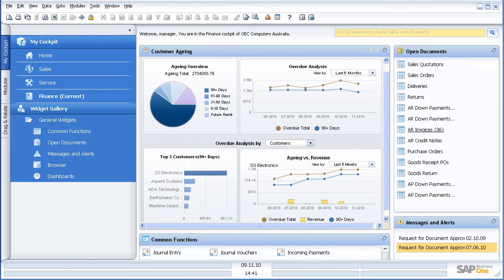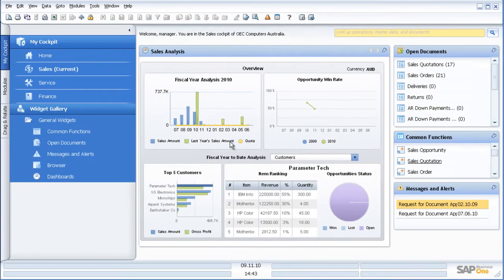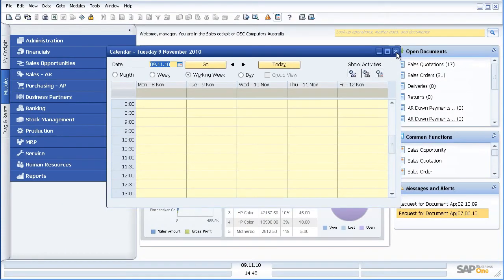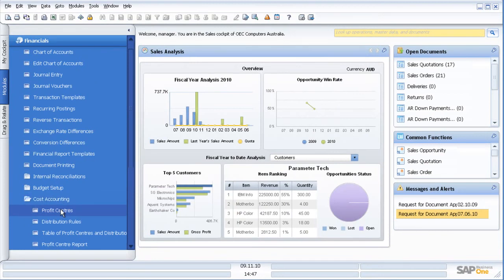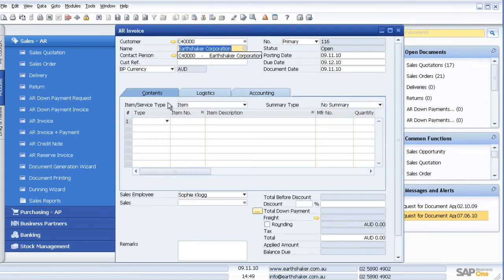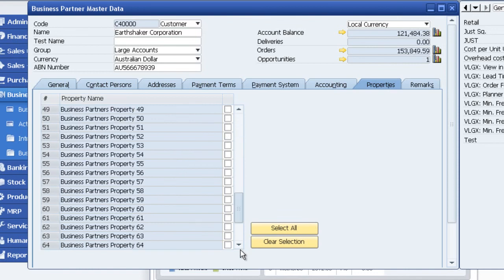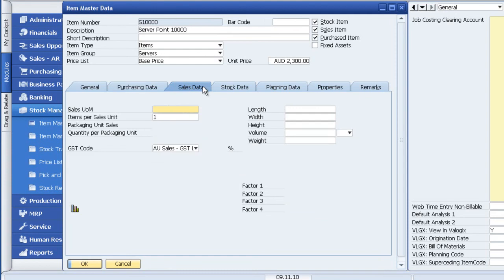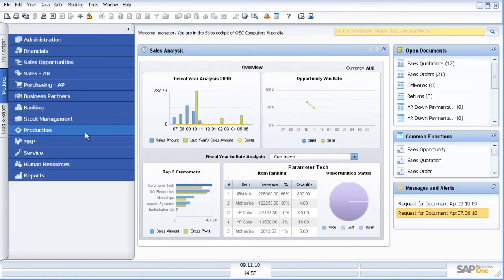SAP Business One 8 8 Overview Demonstration - Domani Business Solutions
This shows you a quick overview of SAP Business One - powered by Domani Business Solutions